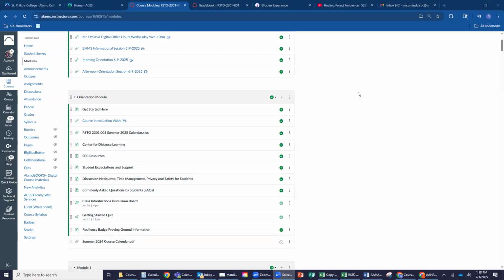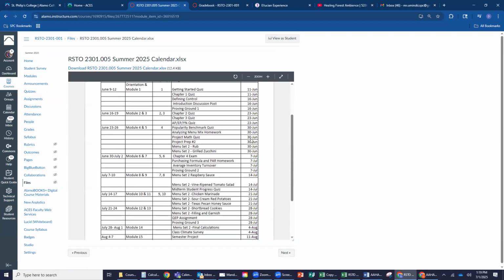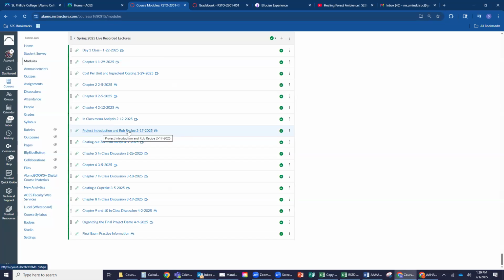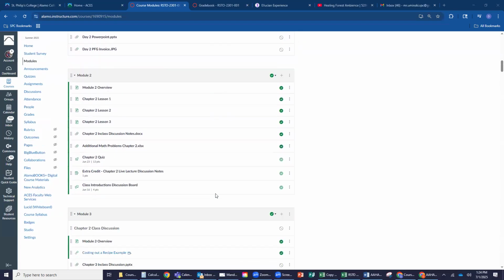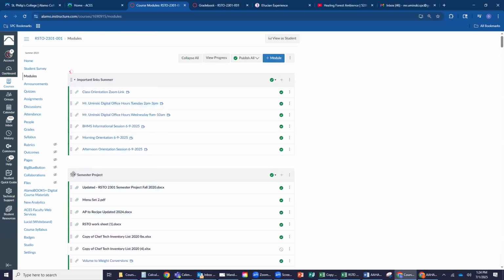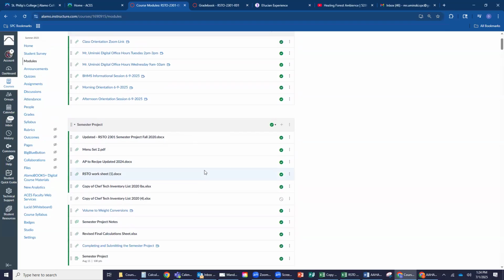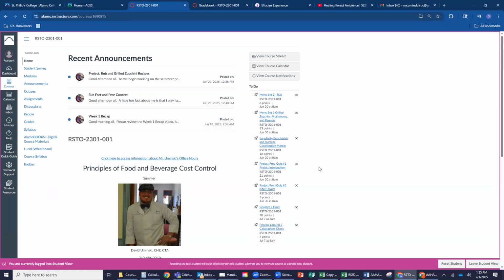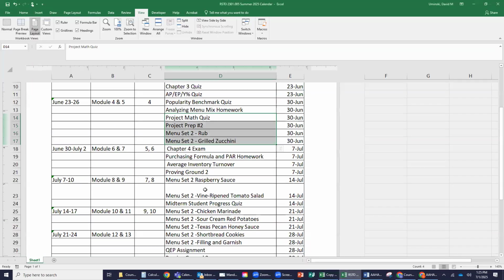RSTO 2301 Summer 2025 Week 3 Review, and Project Information